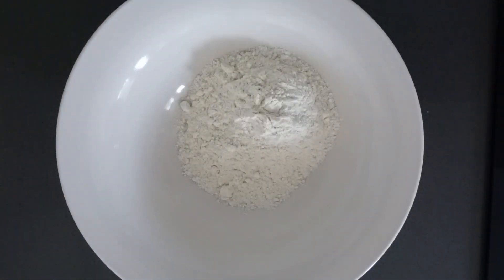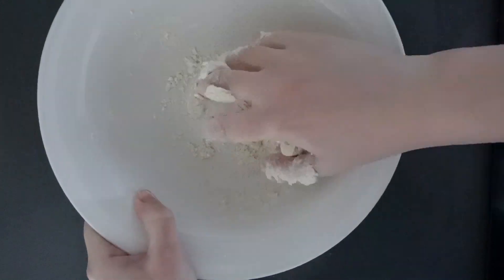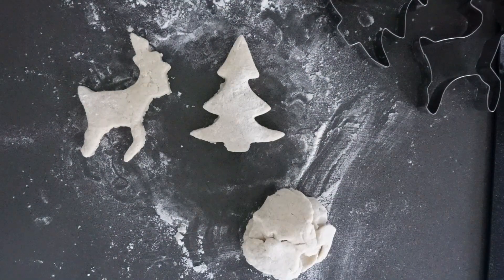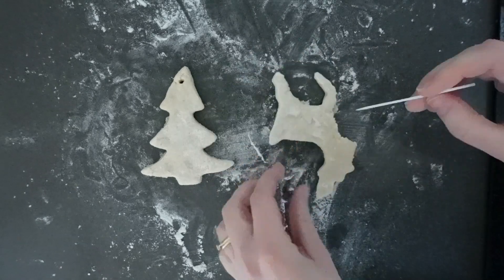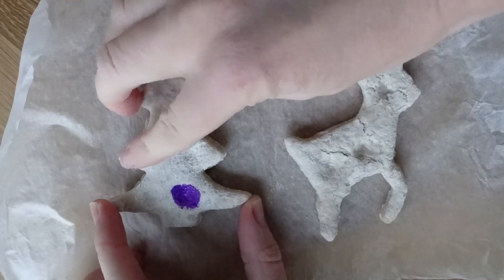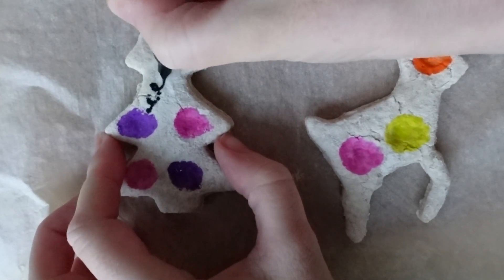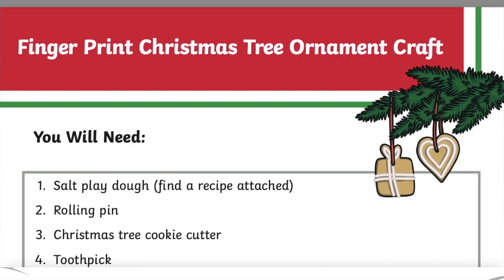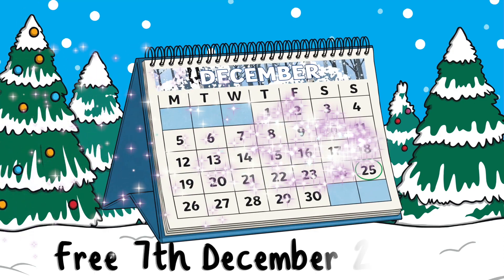Make Your Own Fingerprint Christmas Tree Decoration 🎄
Looking for a simple, engaging Christmas craft activity for pre-school children and above? Follow these step-by-step instructions to make a lovely Christmas ornament for hanging on the tree!

As we move into December and the last stretch of the year, it's time for our annual 12 Days of Christmas Surprises to kick off. This campaign is our take on the traditional Christmas advent calendar. Each day starting on the 1st of December, we give away one of our newest, most popular Christmas resources. To get the daily freebie, visit our Facebook page, group, or Instagram. Enjoy!

0:00 Introduction
0:10 Instructions
1:36 Printable Instructions